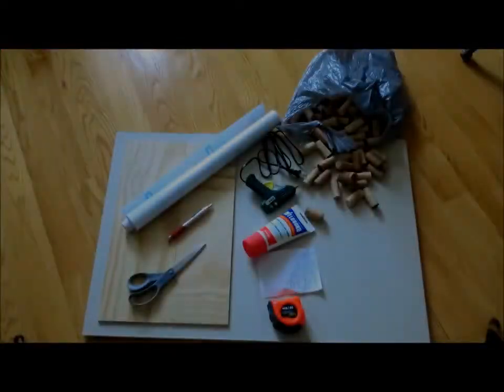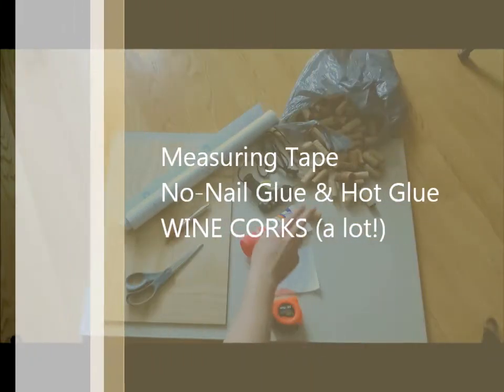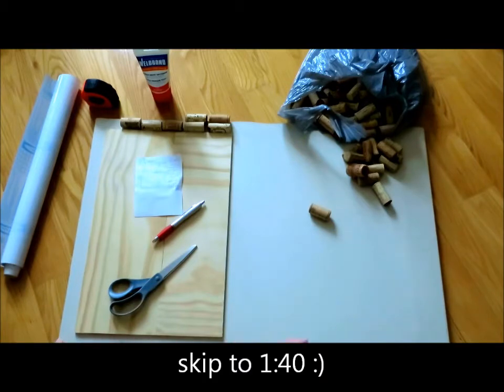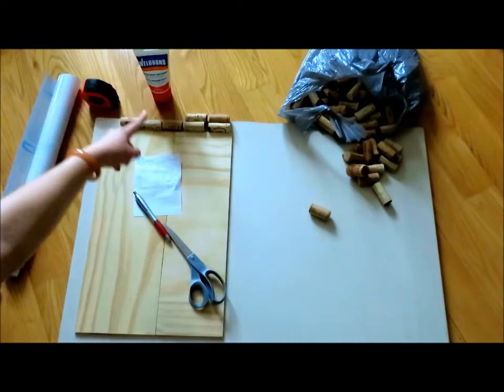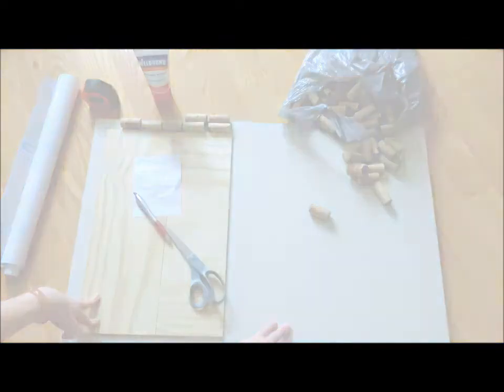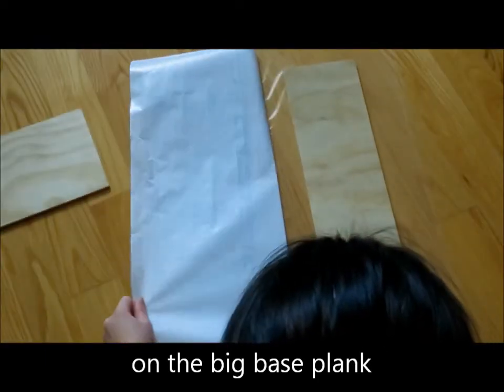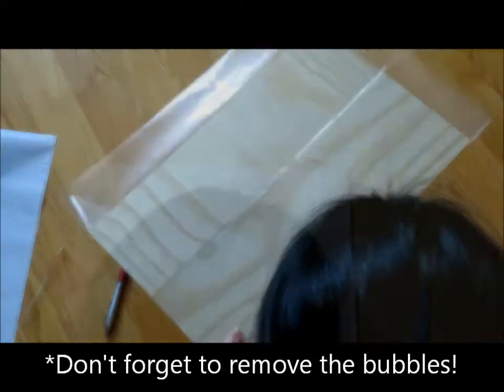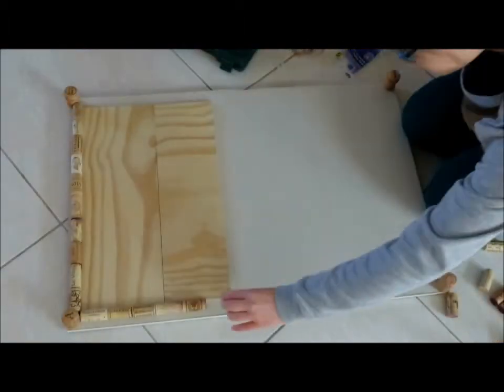Cool Office DIY! A Dry-Erase and Wine Cork Board, Perfect to Customize Your Desk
Have you ever started working at a new office but simply felt that it still has the essence from the worker before you? Well, I did and I wanted to change that. So. why not personalizing my desk with my own creations?

This week, it is about reusing (again) those famous wine corks to make a board that was so useful at work that my supervisor wanted one as well!

UrbanEthiks is about rethinking the way we consume our goods and thus giving them a second chance once used. By using my hobby of crafting and doing things with my hands, I wish to make people better consumers. To let us see all the potential in items that we are about to throw out.

It is all about our footprint, generosity and creativity.